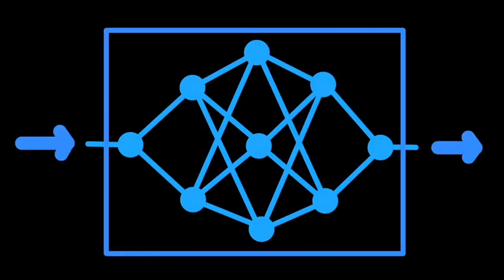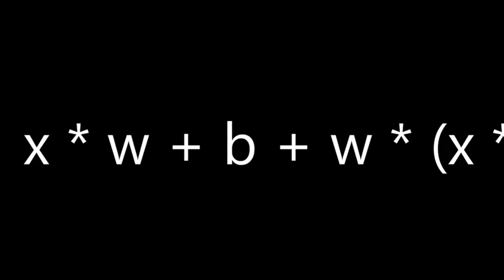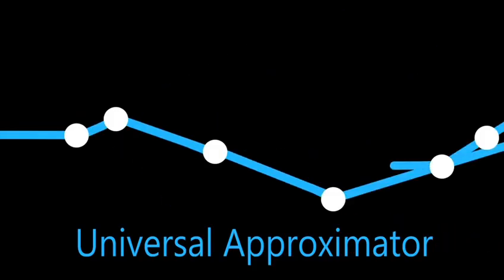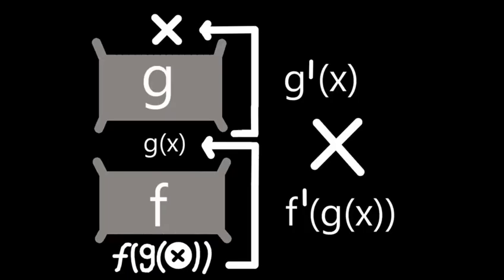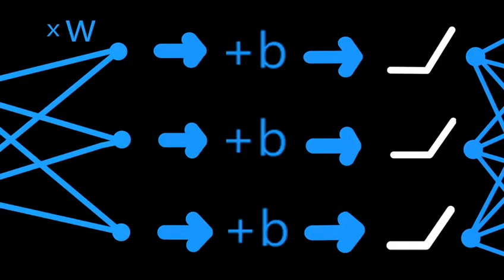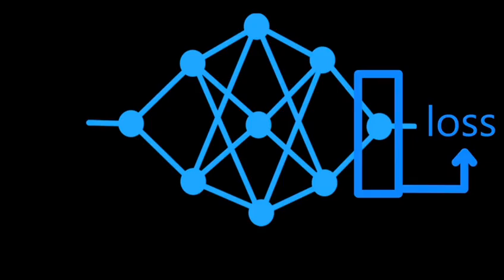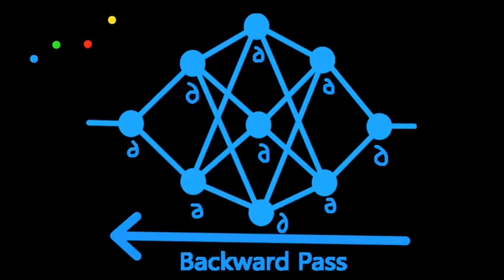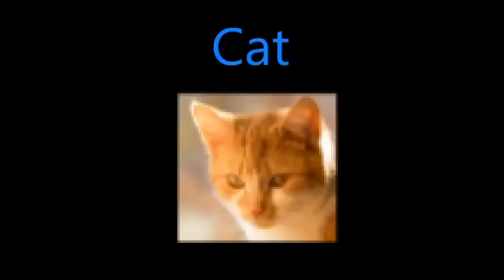Neural Networks are Simple, Actually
Topics Covered:
Backpropagation
Neural Networks
Gradient Descent
How neural networks learn
how neural networks work
loss function
machine learning
chatGPT
artificial intelligence

Animations made in krita, unity engine, and capcut.